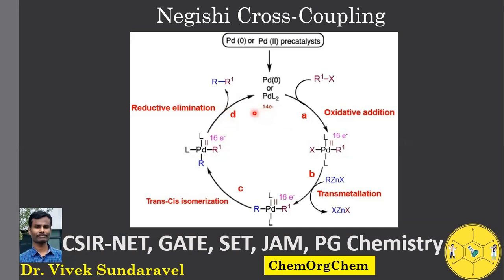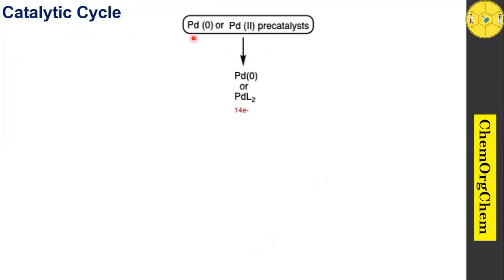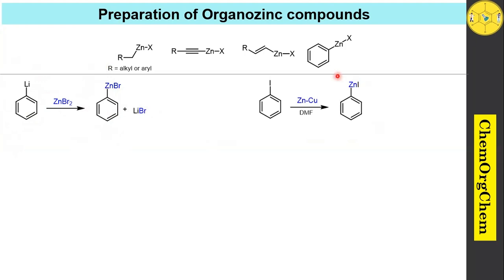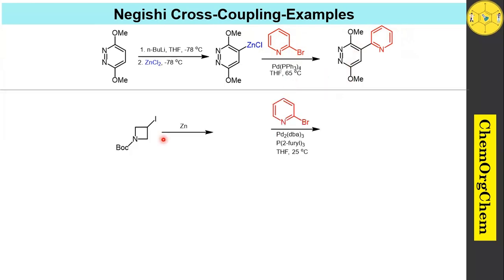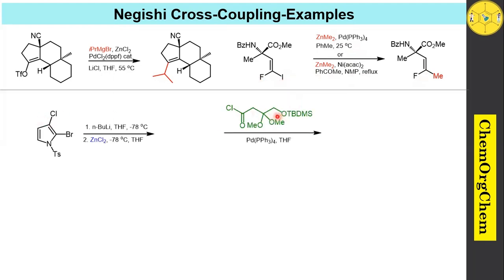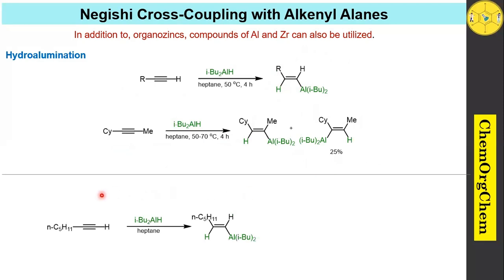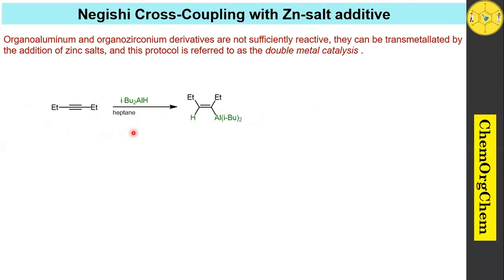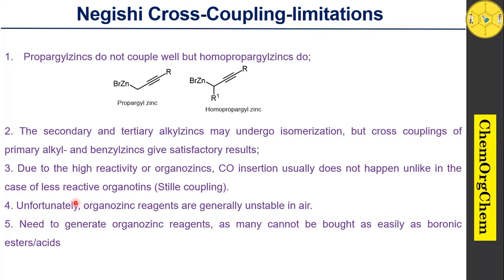Negishi Coupling|Basics|Mechanism|Catalytic Cycle| Examples| ChemOrgChem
In this video, we delve into the fascinating world of the Negishi cross-coupling reaction, a cornerstone in the field of organic synthesis. Named after Nobel Laureate Ei-ichi Negishi, this reaction is pivotal for forming carbon-carbon bonds, making it indispensable for creating complex organic molecules.

In this video, you'll learn:

The fundamental principles of the Negishi cross-coupling reaction
The detailed reaction mechanism, including oxidative addition, transmetalation, and reductive elimination
Practical examples illustrating the versatility of the Negishi reaction in synthesizing various compounds
Applications in pharmaceutical and natural product synthesis
Whether you're a student, a researcher, or just curious about organic chemistry, this video will provide a comprehensive overview of the Negishi cross-coupling reaction and its significance in modern chemistry.
Drop them in the comments below! Your engagement fuels our passion for creating valuable content. Let's unravel the mysteries of Negishi reactions together!